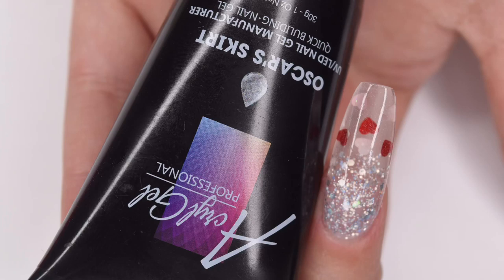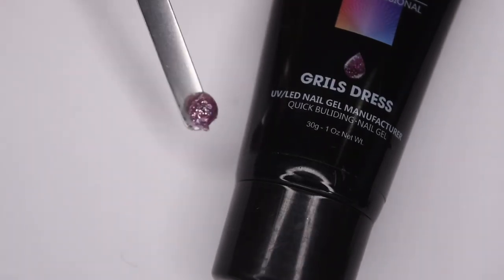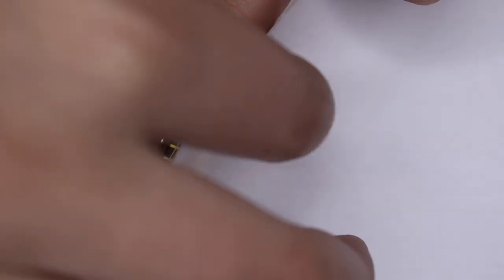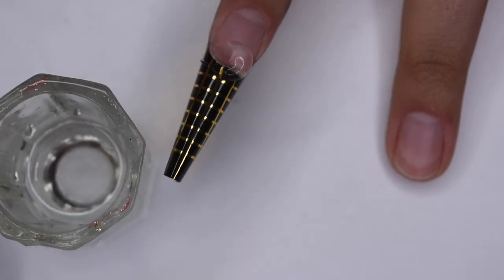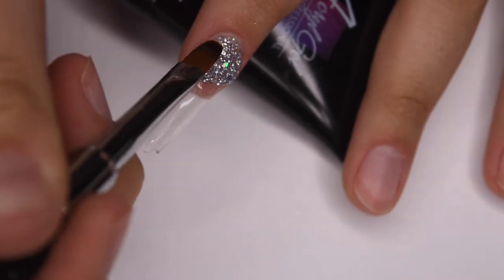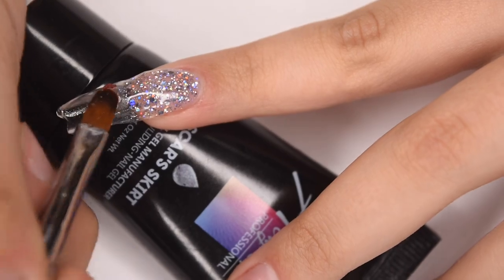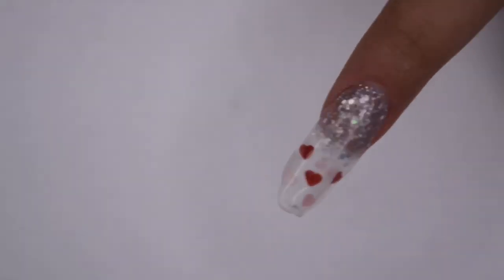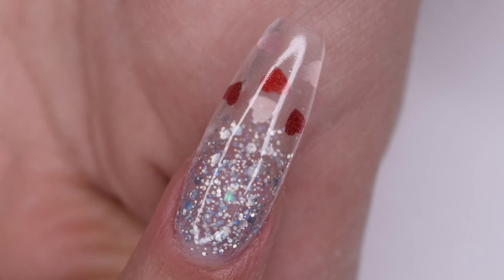valentine's day nail extension! | ft. modelones polygel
hey guys! in today’s video i will be showing how to create this super cute valentine's day themed extension nail using modelones polygel! i've recently been loving the longer nail extension look (especially this one!). modelones is also currently having a sale on their website for valentine's day so be sure to check out the information below. enjoy :)

-modelones has a valentine's sale going on right now!
     -the valentine's big sale is from february 12th-15th so save up for the big deals ;)

★savina heart nail polish
★makeup sponge